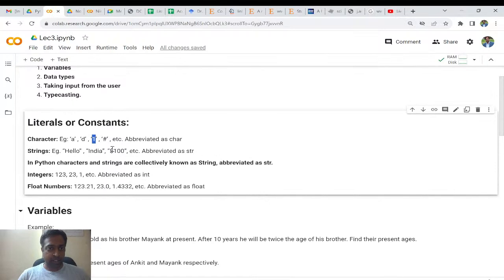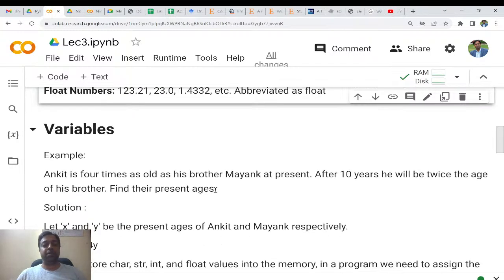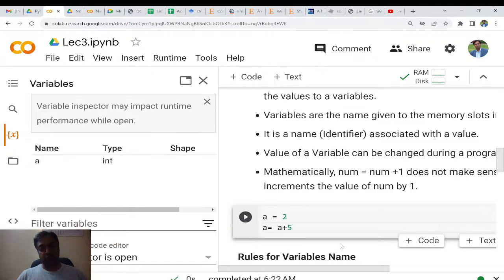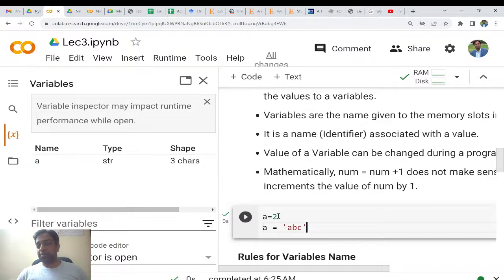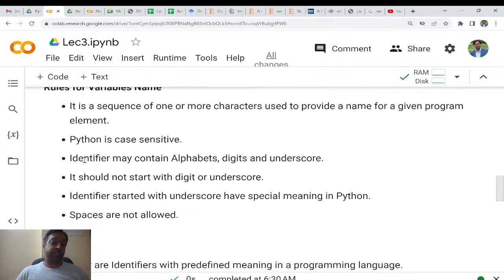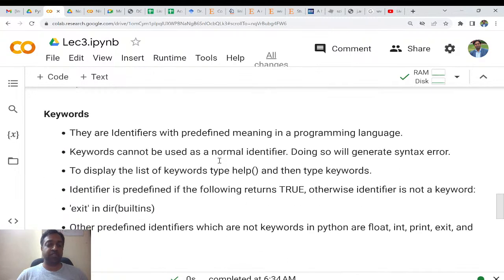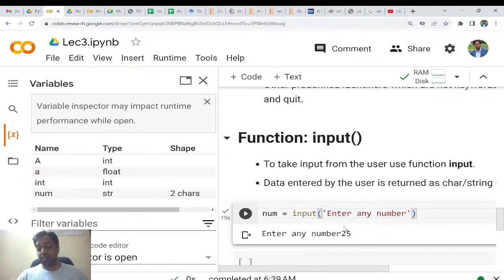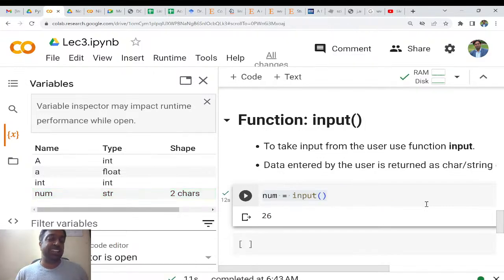Python_Lec3: Variables, Data types, and Taking input from the user.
In this lecture, I will explain the following:
1. What are Literals or Constants?
2. What do we understand by Variables
3. What are data types and different data types present in Python.
4. How to take input from the user.